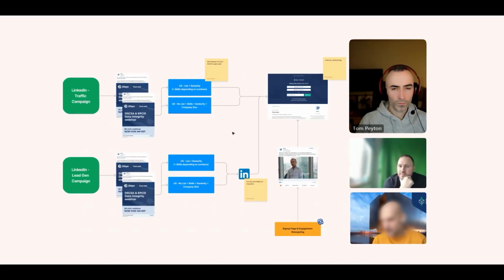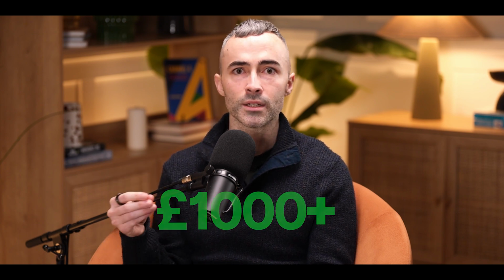How Much Should I Invest In My Marketing/Advertising?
Determining the right amount to invest in marketing and advertising is a crucial decision for businesses, as it directly impacts your ability to reach and engage with your target audience.

Establishing a well-planned marketing budget is essential to ensure that your advertising efforts yield the desired results.

In this video, we will explore the factors to consider when deciding how much to invest in your marketing and advertising campaigns, helping you make informed decisions about your marketing budget and maximize your return on investment.

By understanding the importance of allocating the right amount of resources to your marketing efforts, you can effectively promote your brand, drive sales, and stay ahead of the competition.

Learn how to create a marketing budget, how to forecast ad spend and plan in a way that works for your business and helps you achieve your marketing goals.